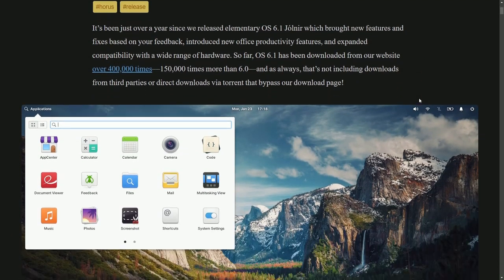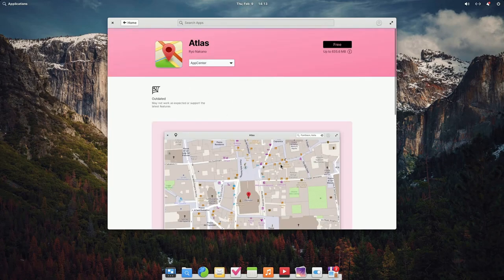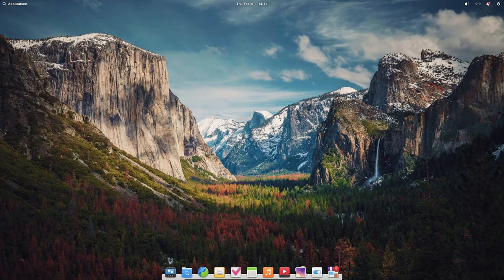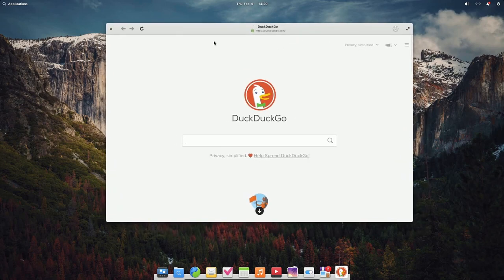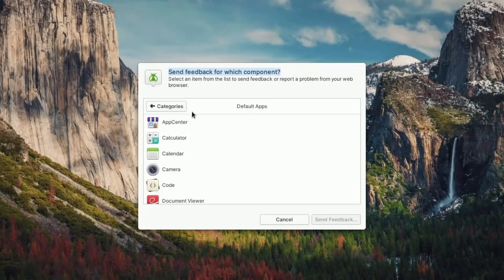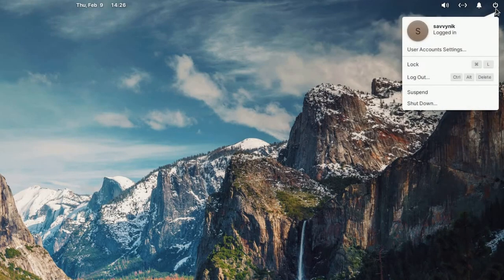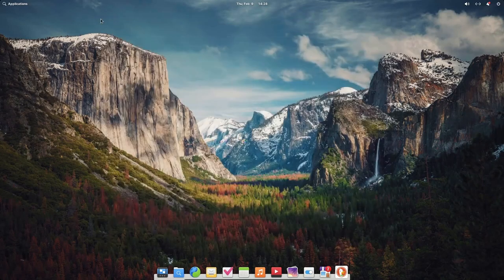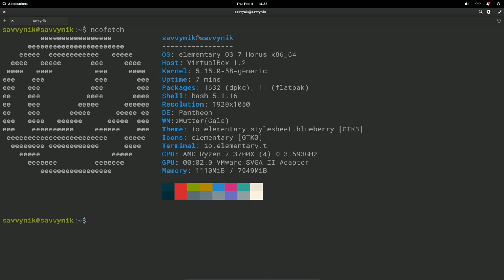Elementary OS 7 - Is this your NEW Windows / Mac Alternative?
Elementary OS 7 is now here with updates to the Linux operating system. Elementary is focused on App/User experience first and allows for an overall stable experience with a look and feel like MacOS.